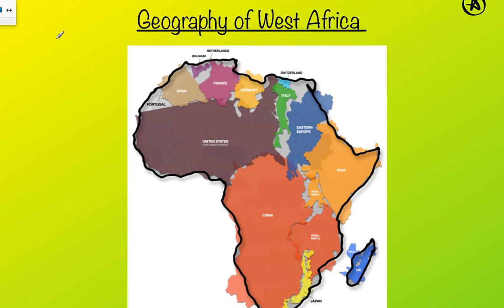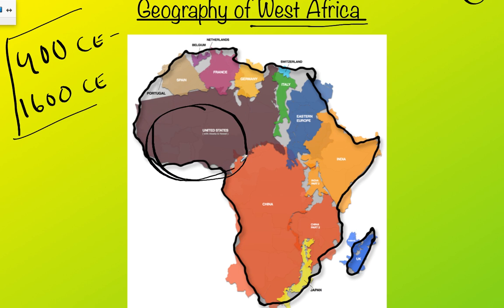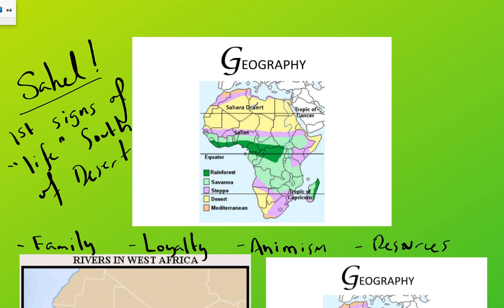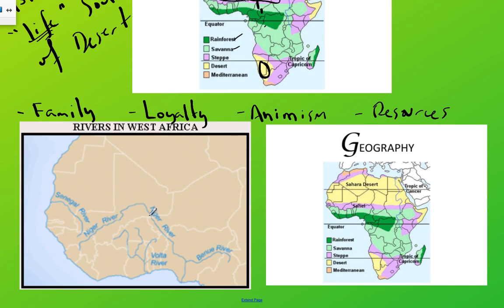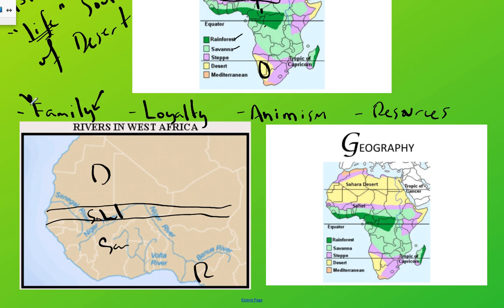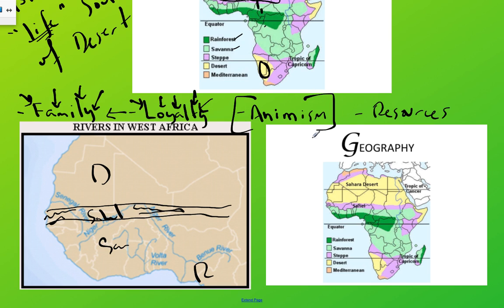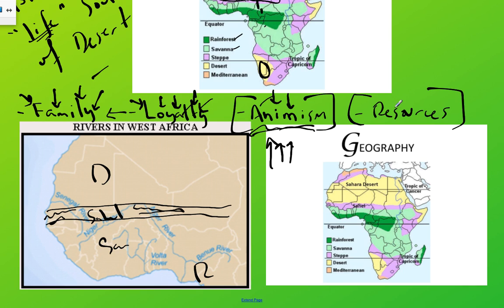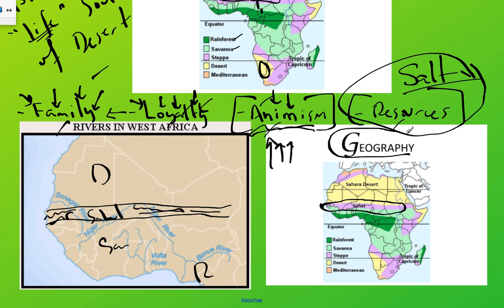West Africa: Geography and Impact of Geography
ESSENTIAL STATEMENTS/QUESTIONS!

-Describe the physical environment of West Africa?
-Identify the major physical or climatic features of West Africa, and describe how they impacted the lives of the West Africans.
-Provide examples of how your physical geographic environment has affected you, your beliefs/values, and your life.